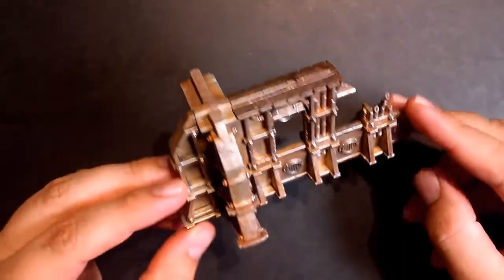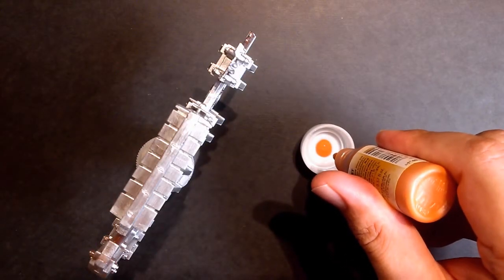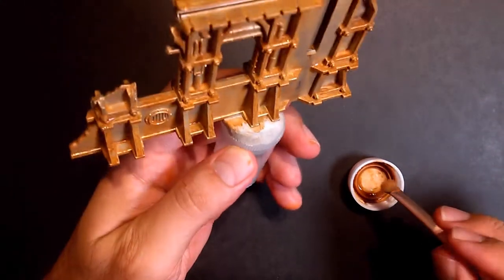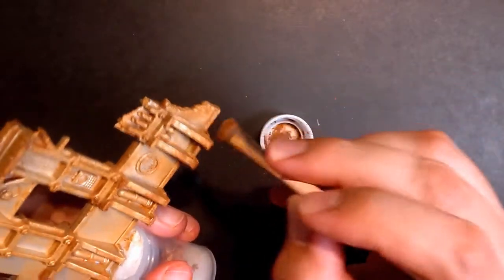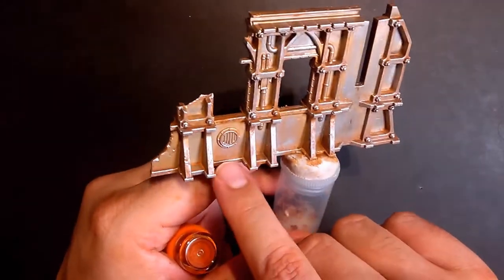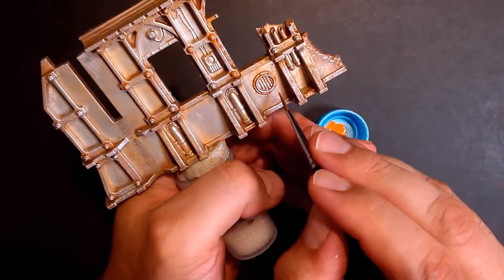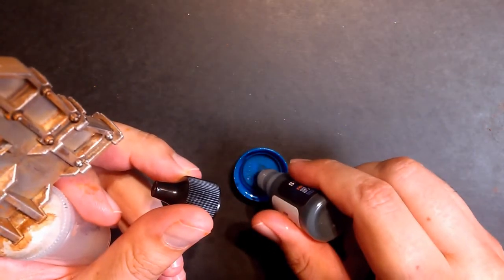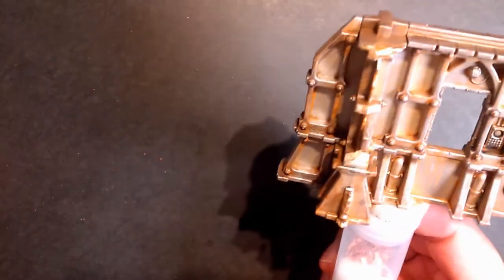Weathering Metallic Terrain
Let me show you how to paint metallic terrain features for your Wargaming table. Do you play a lot of Necromunda games? SciFi skirmishes? No matter what, if your setting calls for heavily weathered rusty terrain, this video is all you need.
Painting rust is easy: so easy you can pull it off even if you're a total beginner! Give it a try if you want!

Ryza Ruins
Army Painter Wash
Vallejo Rust Set
Vallejo Weathering Pigments